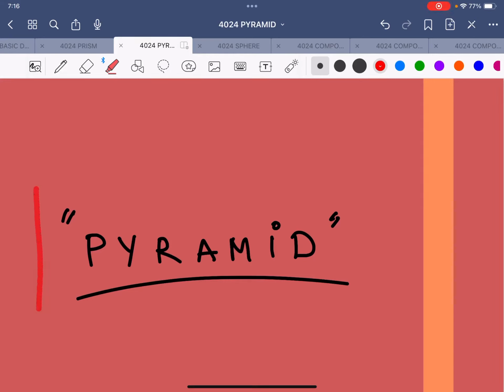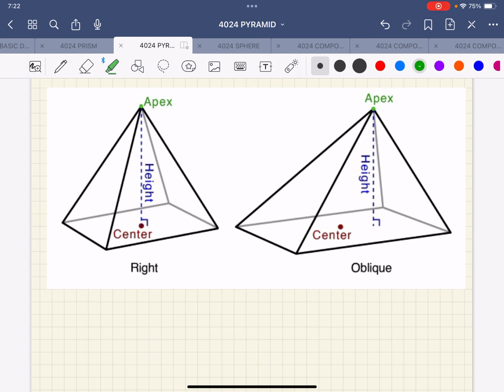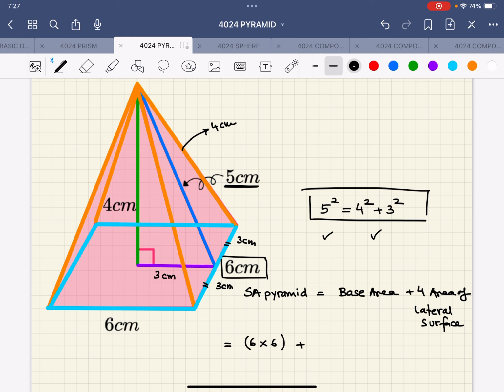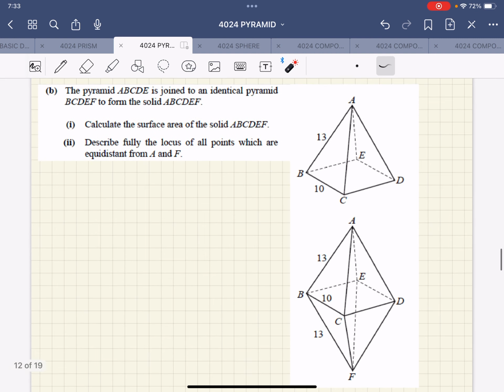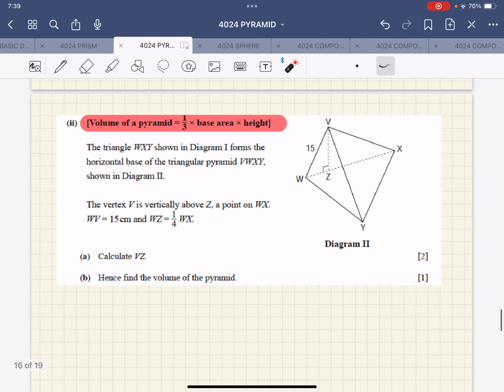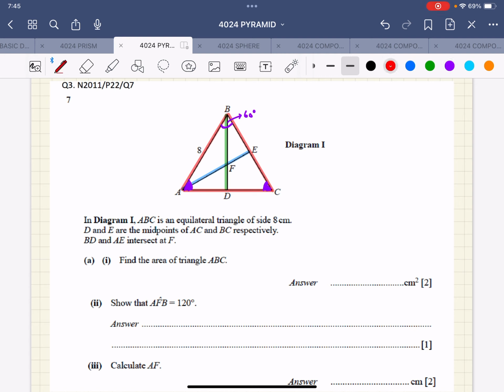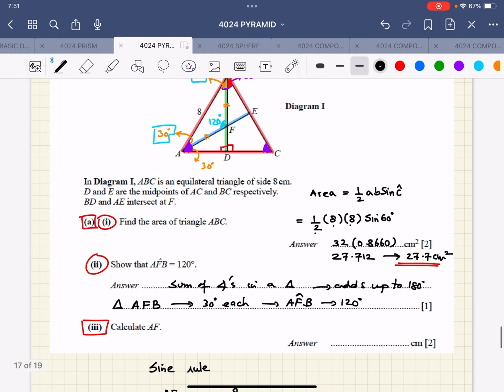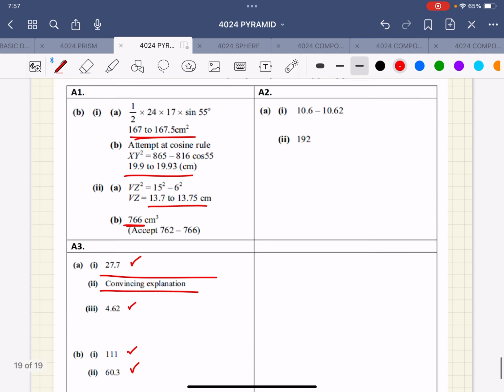SURFACE AREA AND VOLUME OF PYRAMID | O LEVELS MATHEMATICS | CAIE | EDEXCEL | AQA | MENSURATION